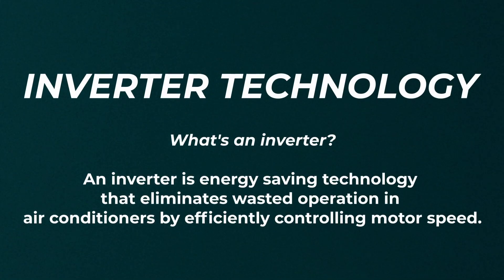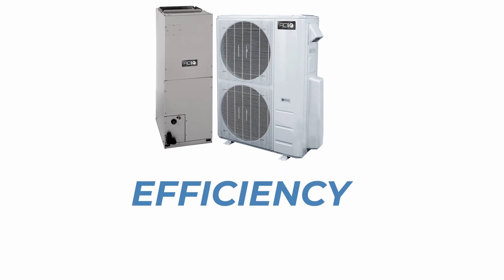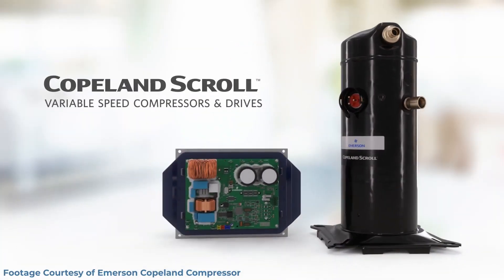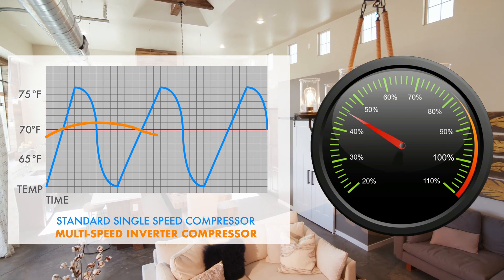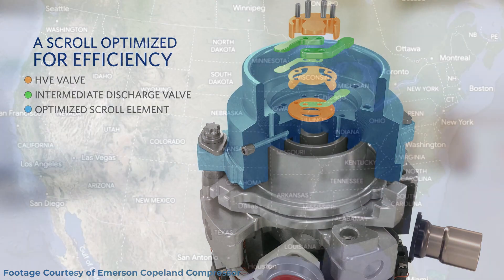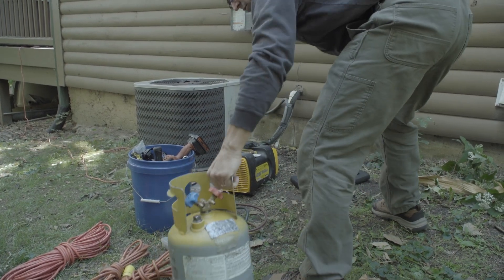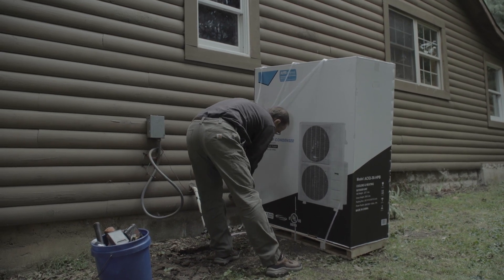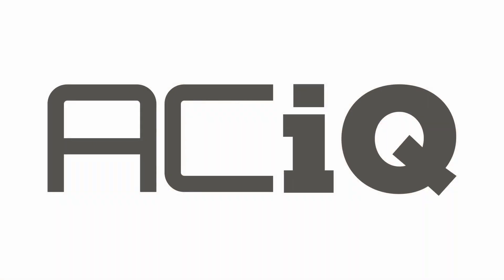NO MORE PROPANE with an Inverter Heat Pump!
Across America homeowners are voicing their frustrations with propane heat. Propane is expensive and tanks have to be refilled multiple times through a Winter. With an inverter heat pump you save time, money, and space. Watch this video to find out how.